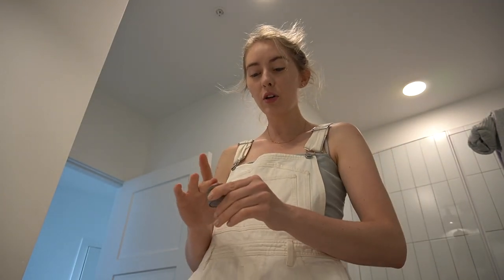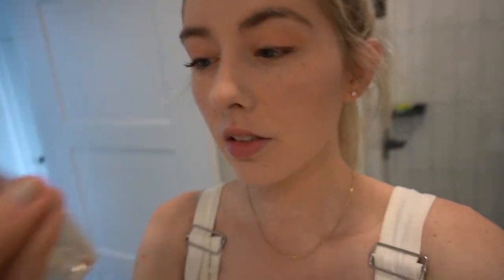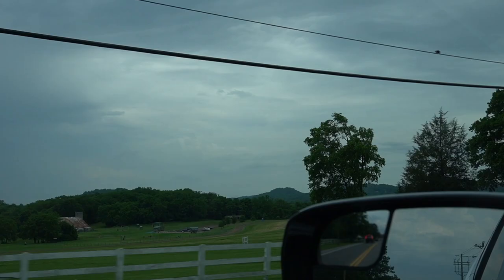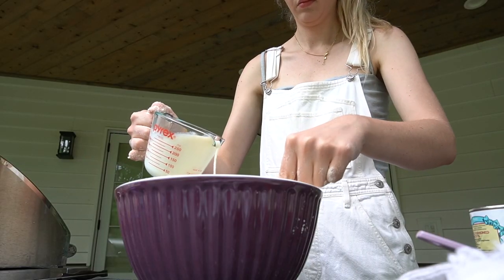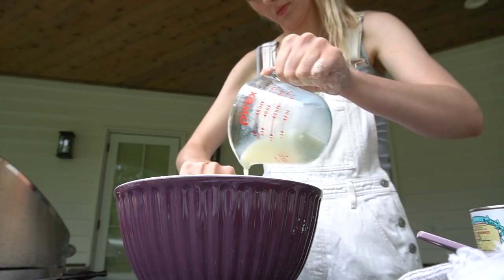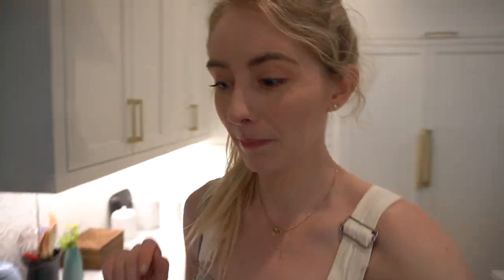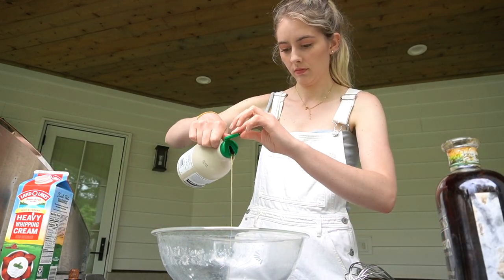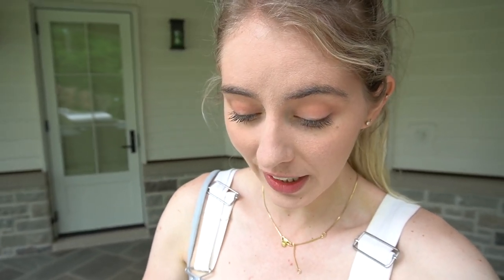Franklin, TN Farmers' Market Recipes: Heart-Shaped Strawberry Buttermilk Shortcakes Mother's Day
HI GUYS :)
I made strawberry shortcakes (biscuits and strawberries) with the local farmers' market fresh berries. they were so freakin yummy. Here is my recipe:
- Macerated Strawberries: Strawberries, a squeeze of lemon, quite a bit of sugar to coat strawbs (~1/3 cup sugar no specific amount). Just let it sit for like an hour and it'll become a glossy goodness strawberry sauce. Promise.

- Biscuits: 3 cups flour, 1.5 tsp salt, 1.5 tsp bp, 1 cup of butter cut into chunks and frozen, 3/4 cup of cold buttermilk. mix the dry and then rub the butter in until it become cornmeal-like. Then stream in buttermilk and form into slab. flatten and fold a couple of times before cutting out biscuits. Egg wash if you want. Cook at 400 for 20 mins (turn after 10)

the song I was listening to at the beginning is: More Like You by Orla Gartland. It is really good and here it is so you can give it a listen: